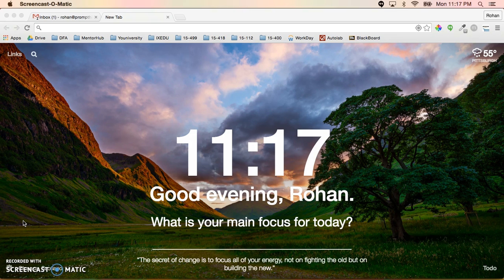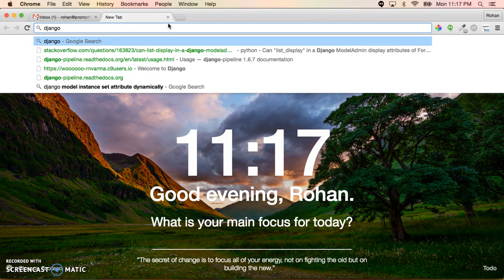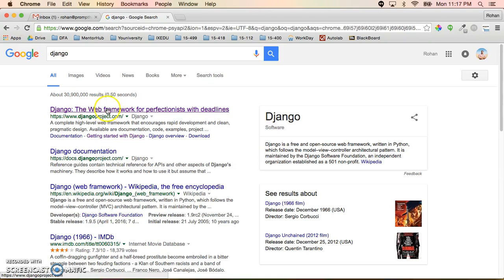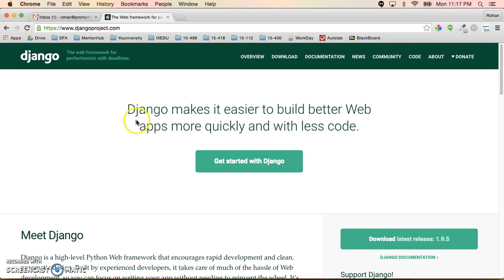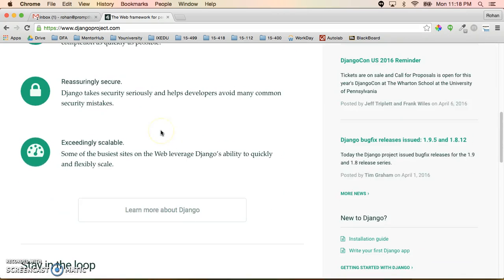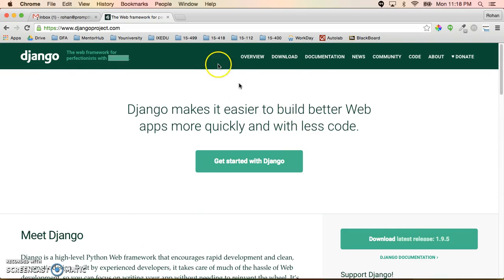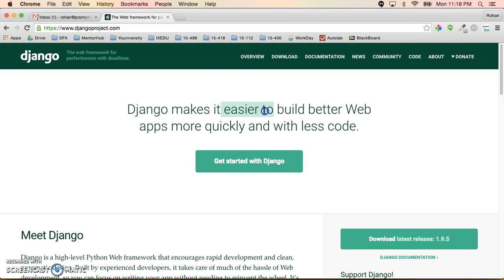What is Django?